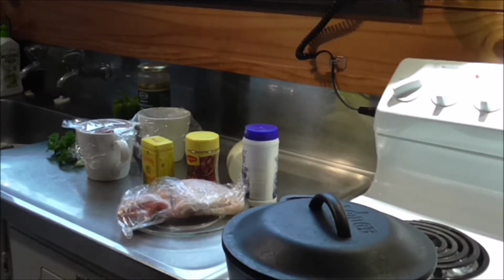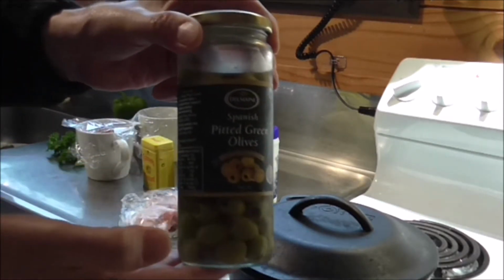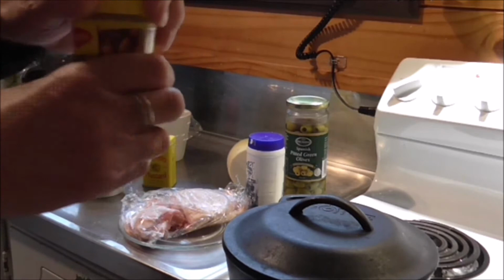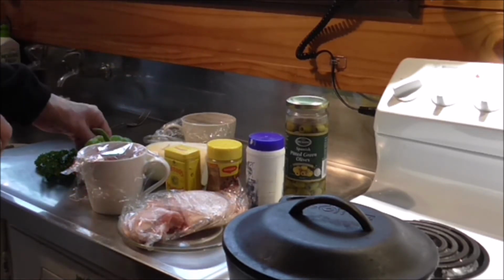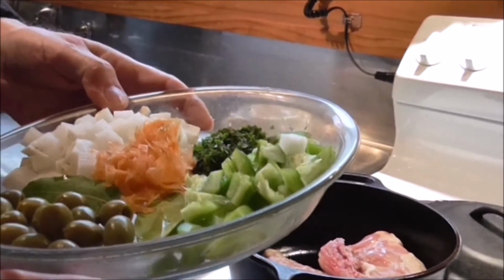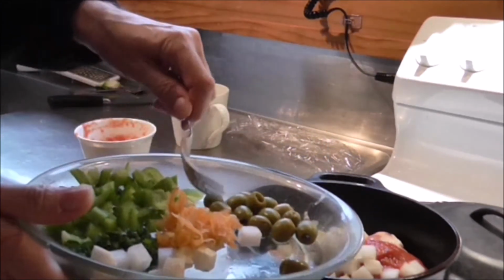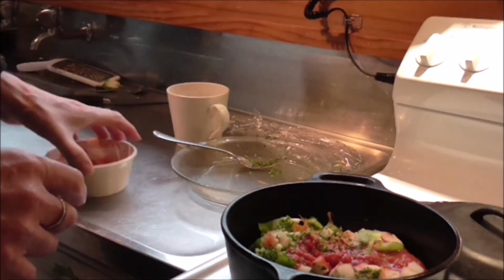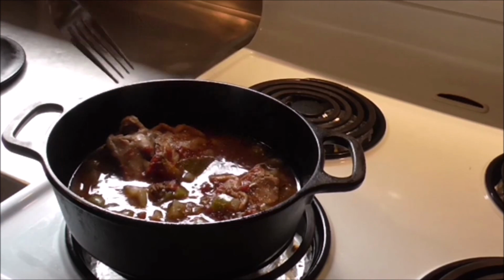How to cook Chicken in a Pot - Keto Basics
Keto version of chicken in a pot:
- set the oven temp to 150c, or 300f
- use chicken thighs, skin on, bone-in
- green olives, red peppers, pinch mustard, tsp chicken stock, bay leaves, oregano, sage, daikon, tomato&juice, salt&pepper, mushrooms, water.
- if any ingredient is not to hand, then miss it out, or try adding something complementary that does not have an overpowering taste.
- cook in the oven for about 2 hours.